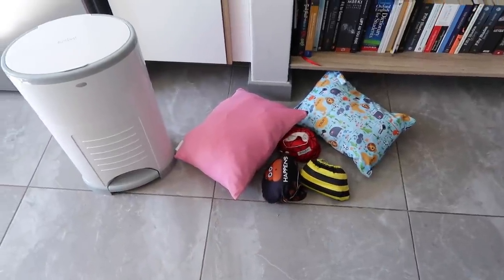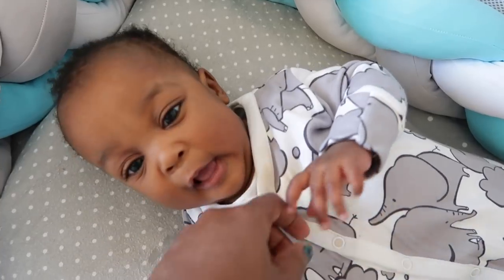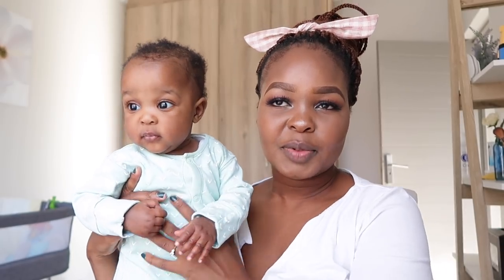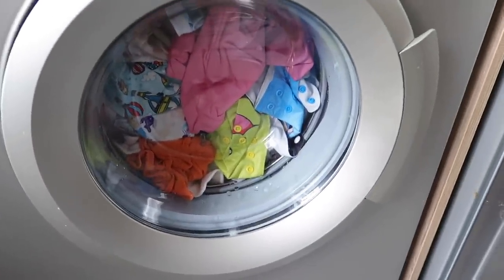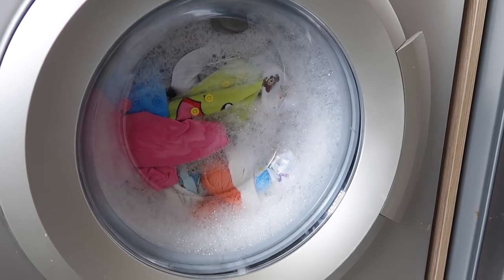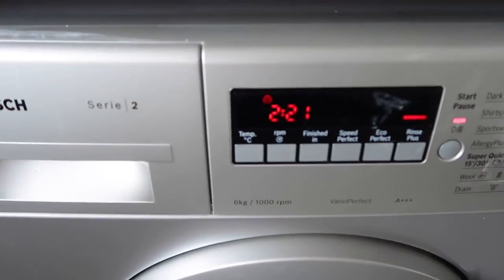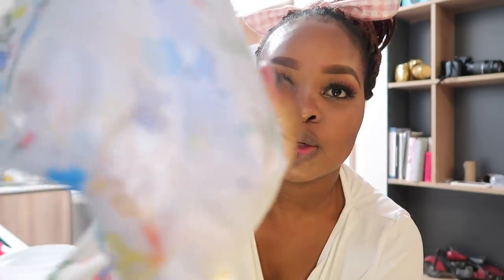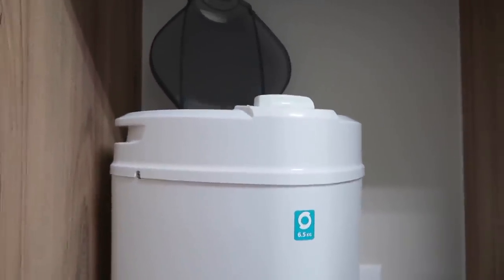CLOTH NAPPY WASH ROUTINE USING A WASHING MACHINE - FOR 2 KIDS UNDER 2 || Mommy and Baby Approved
PRODUCTS WE LOVE & USE
Vlog Camera We Use:

Polaroid Cameras:
Instax mini 8
Polaroid Snap touch

Hi Besties.
I'd like to believe that this is a space were parenting is made fun and memories are created on a daily.  I am a career girl turned working Mom and I love it.